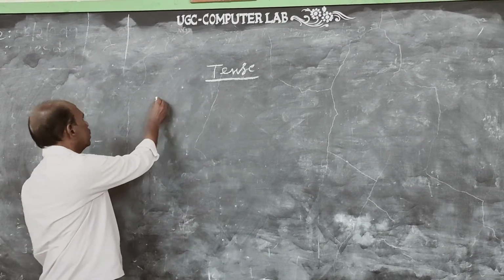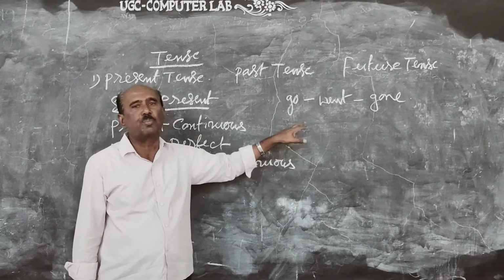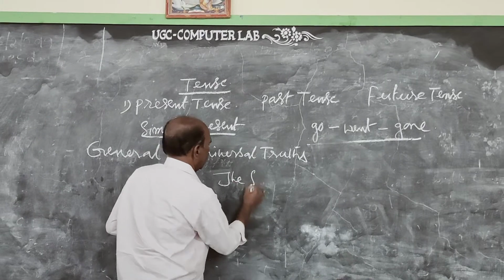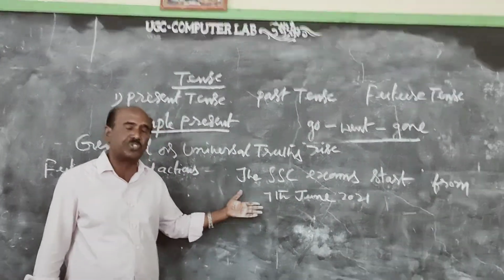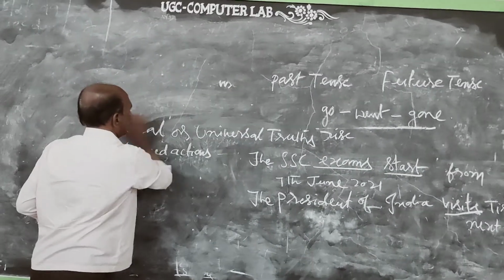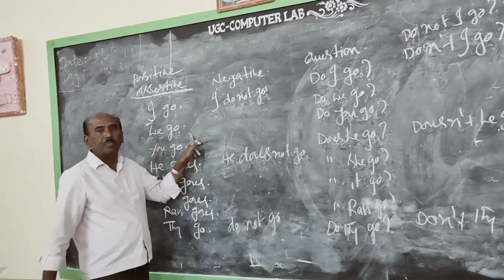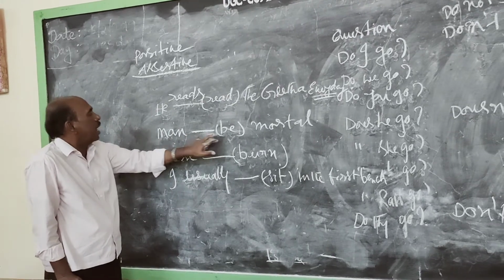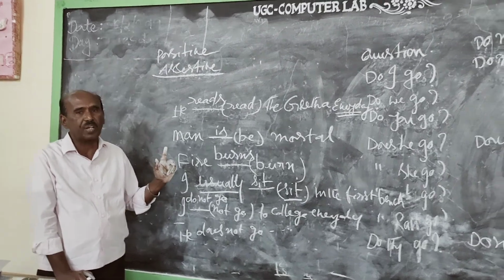English - P Sadat Ali Baig, Guest Lecturer in English